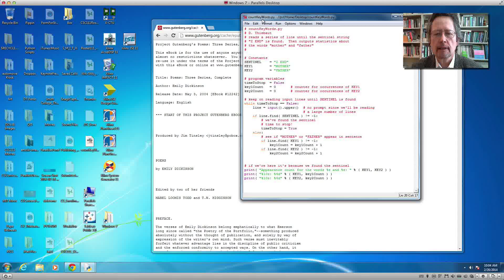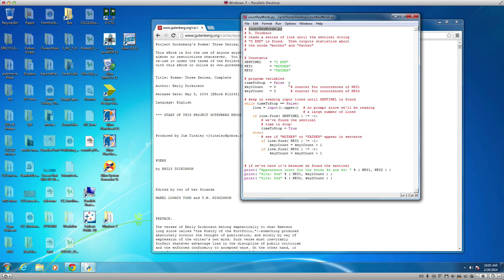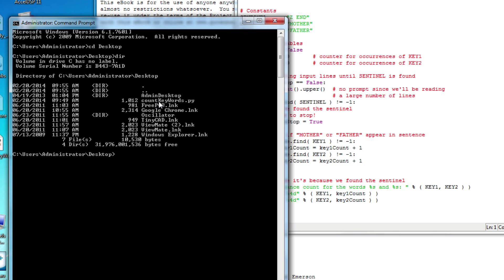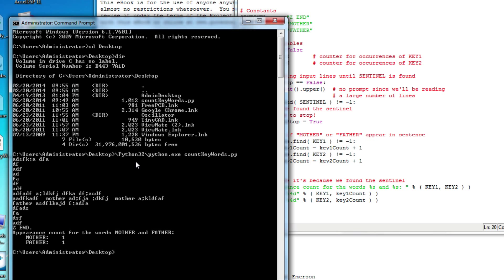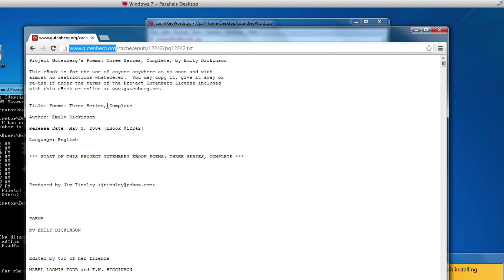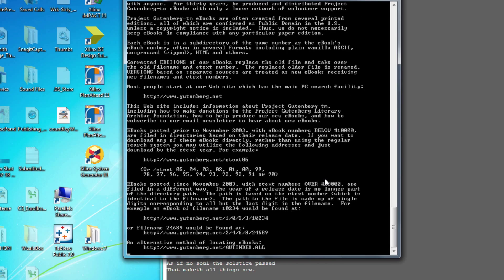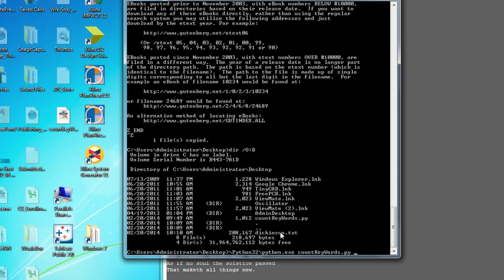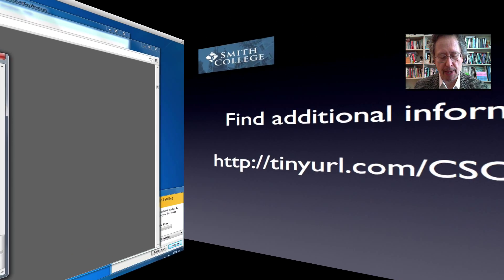Python on the command line in Windows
Redirecting a text file to a Python 3 program at the command line, under Windows.